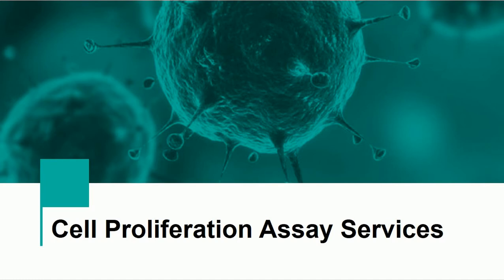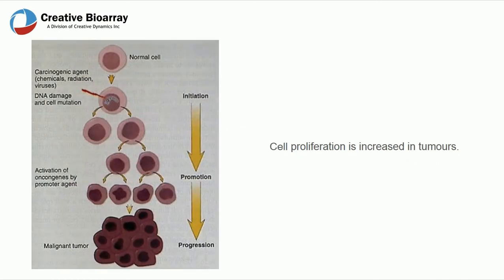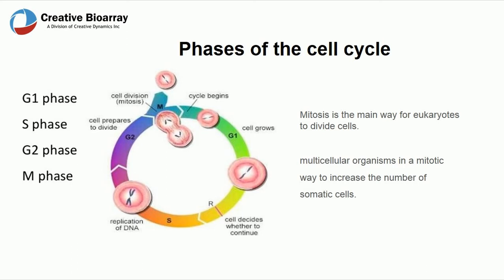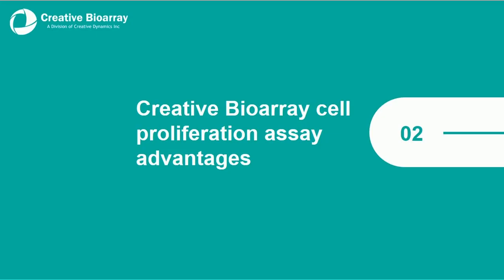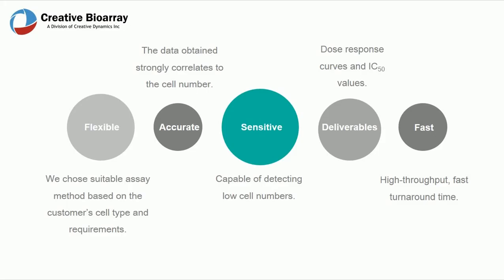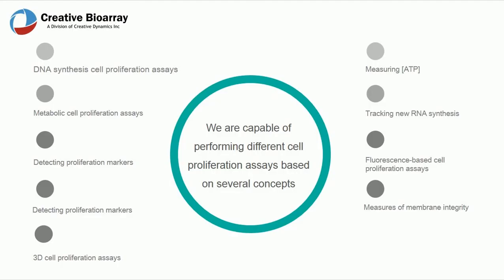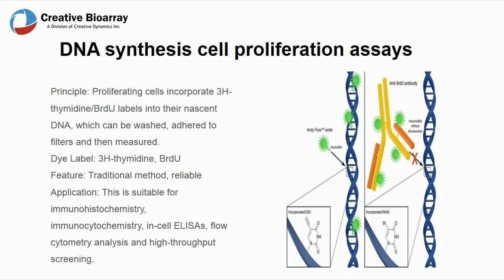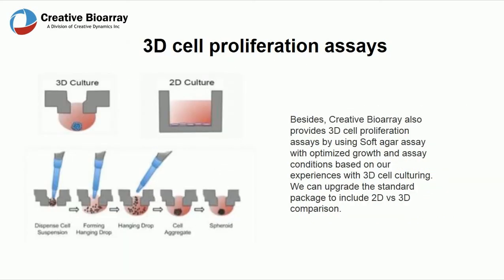cell proliferation assay services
Creative Bioarray provides cell proliferation assay service for our customers. We provide optional assay methods based on the cell type and protocol, and on the customer’s preference of proliferation measurement.